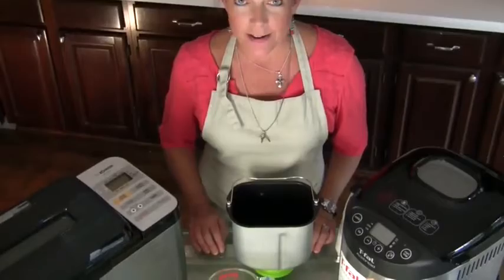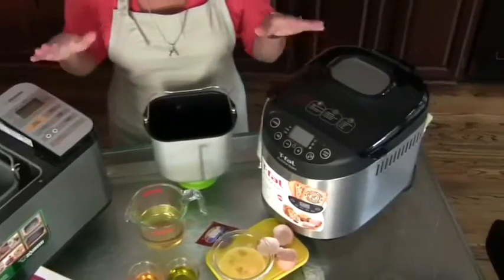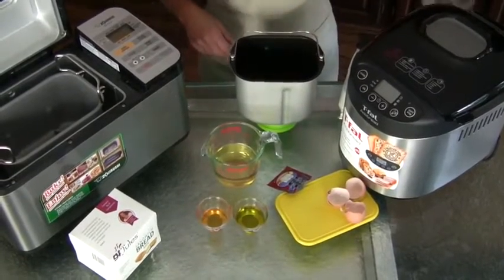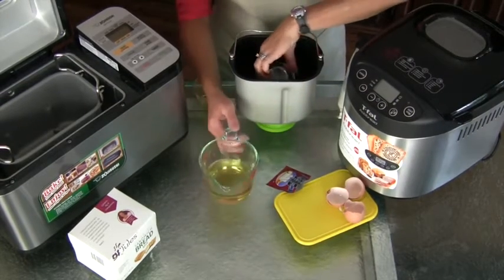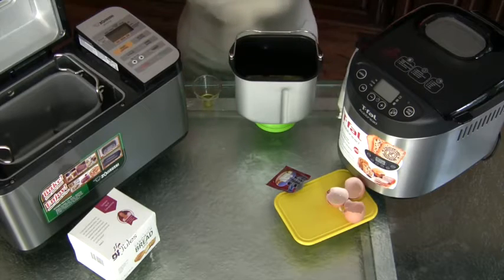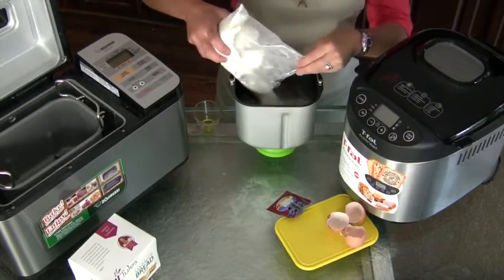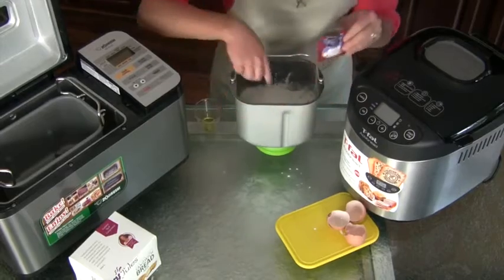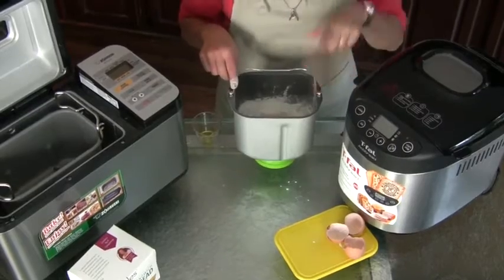gfJules Gluten Free Sandwich Bread Mix - Voted #1 by GF Consumers, 1.11 lb Can, Pack of 4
Link to product(Special Discount)
Flours & Meals
AWARD WINNING: Voted #1 by gluten free consumers for three years in a row!
DELICIOUS SANDWICH BREAD: Put soft, warm, fresh bread back on the gluten free menu! Jules makes it easy to make it delicious. No grit or dry, crumbly mess, and it holds up to all your sandwich fixins! Also makes AMAZING bagels, baguettes and more!
RISE TO THE OCCASION: One can of mix makes a 2-pound loaf of bread. Yeast packet included. Simple directions for oven or bread machine baking
SPECIAL DIET APPROVED: This mix is free of the Top 8 Food Allergens, is corn-free, and is vegan, kosher (OU), non-GMO, and certified gluten free (GFCO)
QUALITY CONTROL: Made in a dedicated, certified gluten free facility